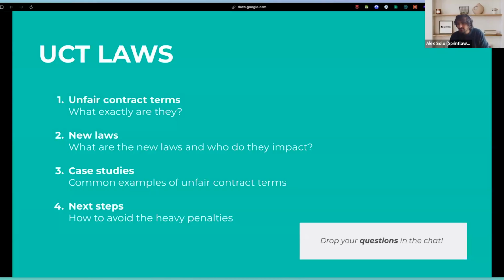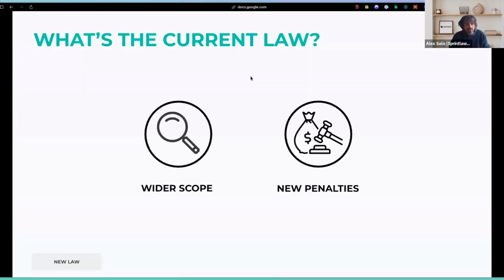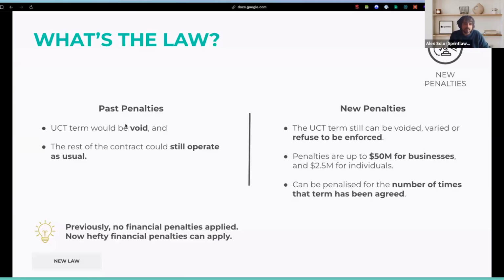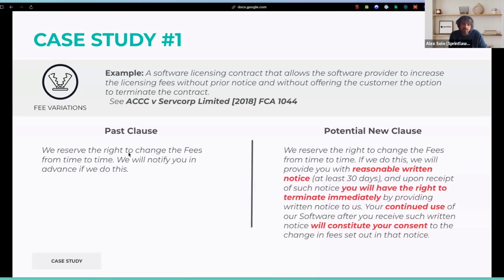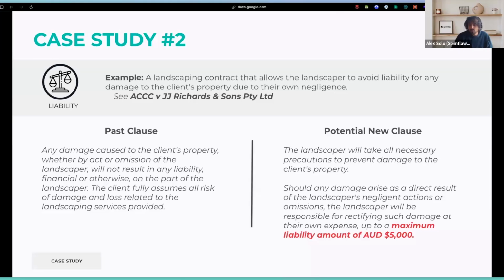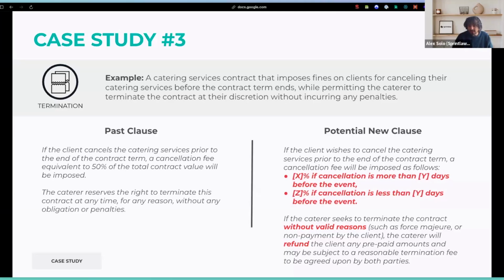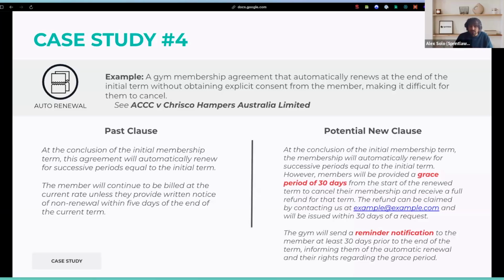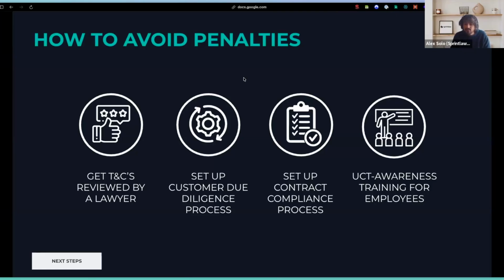Protect Your Business: Navigating Unfair Contracts | Sprintlaw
Are your contracts actually protecting you?

Contracts are meant to keep your business safe - but sometimes the fine print can do the opposite. Hidden unfair terms can leave you exposed to disputes, unexpected costs, or even compliance headaches.

Sprintlaw's legal webinar is designed to help you understand the laws and give simple, actionable tips to keep your contracts fair and safe.

Chapters:
00:00:40: Intro to unfair contract terms
00:02:55: What changed under the new laws
00:08:47: Who the laws apply to
00:11:10: Penalties and why old contracts are risky
00:14:56: Unfair fee variation clauses
00:18:02: Unfair liability clauses
00:23:08: Termination fees and cancellation terms
00:28:00: Automatic renewals and subscription traps
00:32:19: How to stay compliant
00:37:26: Q&A on NDAs, renewals and indemnities